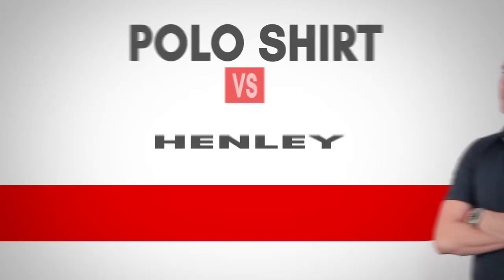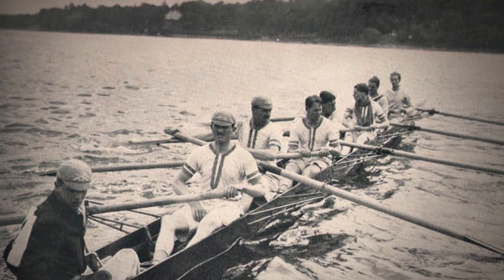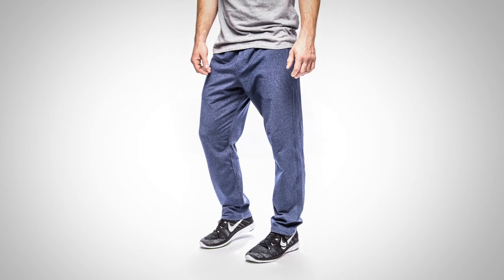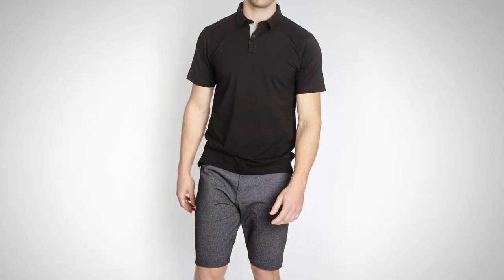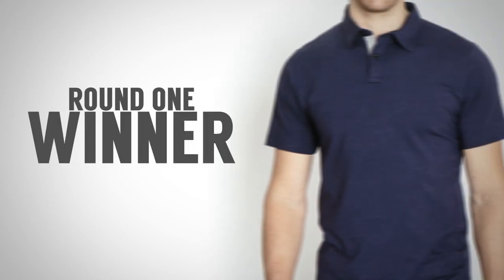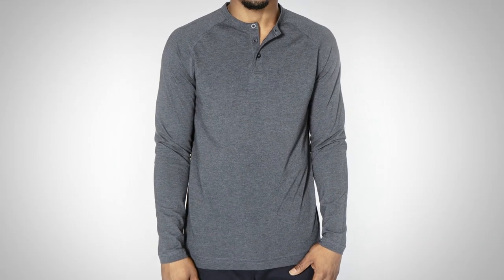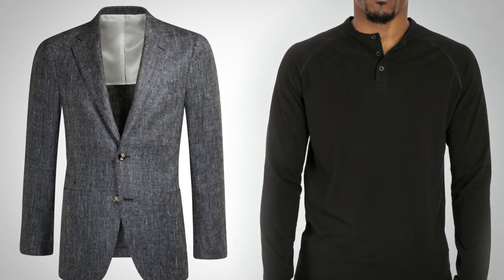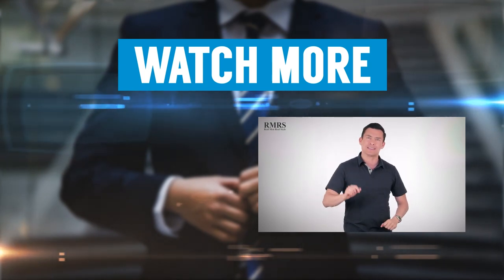Polo Vs Henley | Which Shirt Is More Stylish? | RMRS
We've got a centuries-old battle for you today, gentlemen. The Polo Shirt and the Henley Shirt have been staples of menswear since the mid-19th century and today we're pitting them against each other to see which is the best choice for casual menswear.